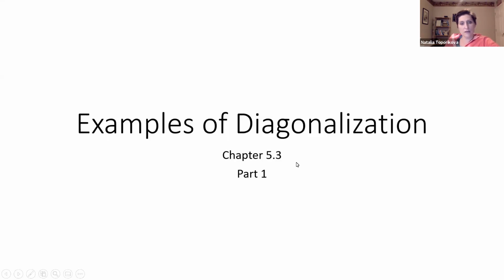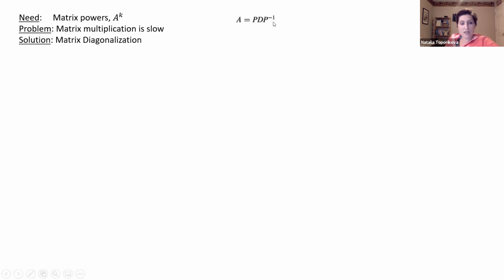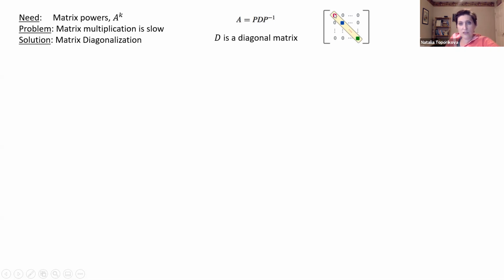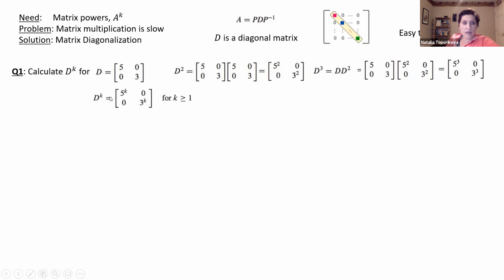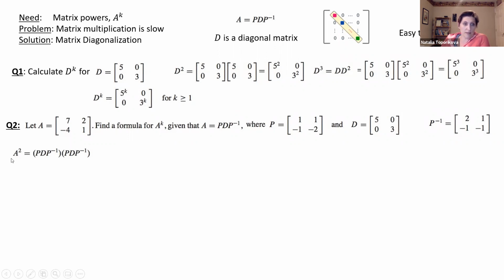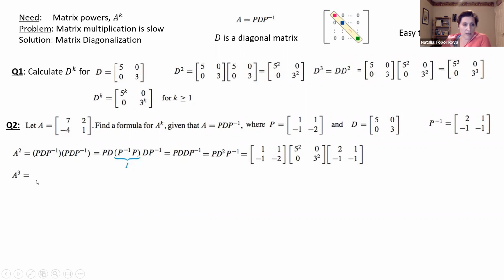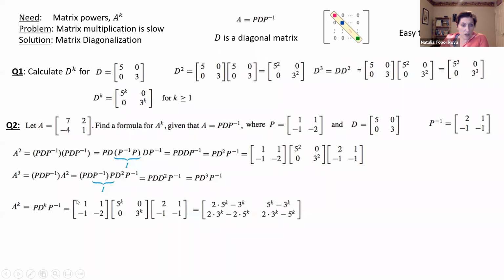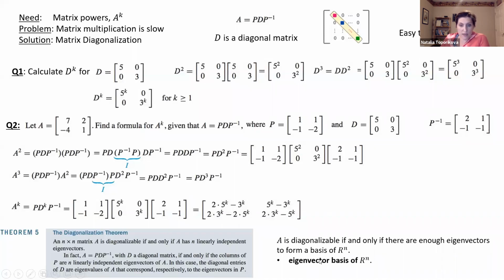5.3 part 1